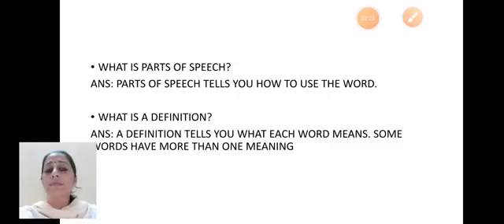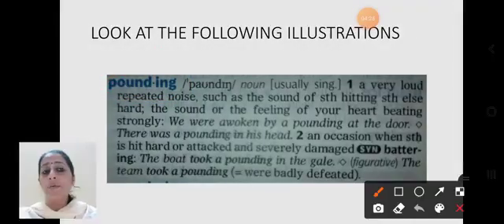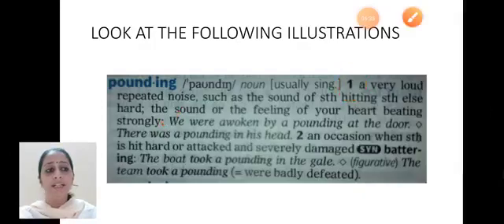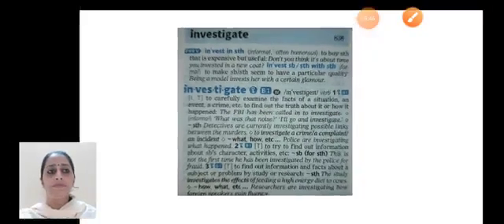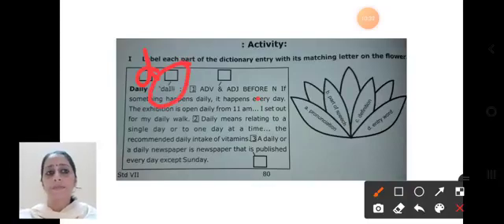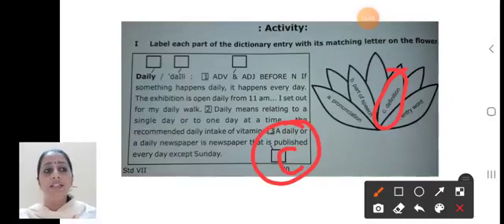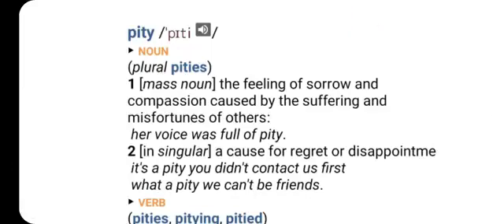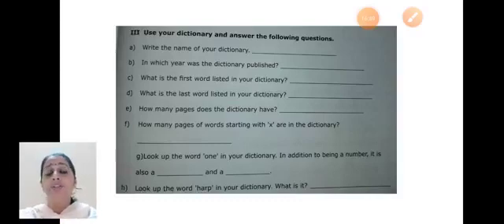class 7 English Dictionary part 1 27th October 2021